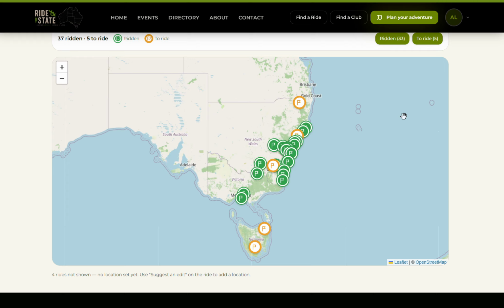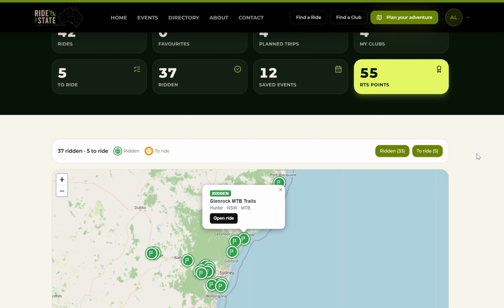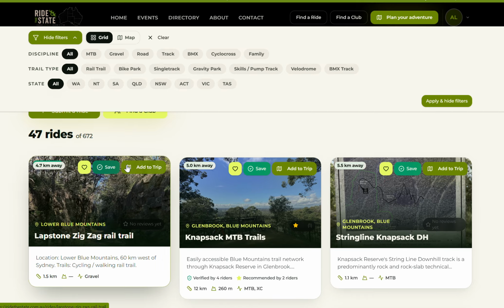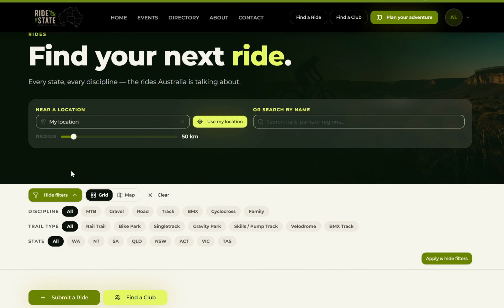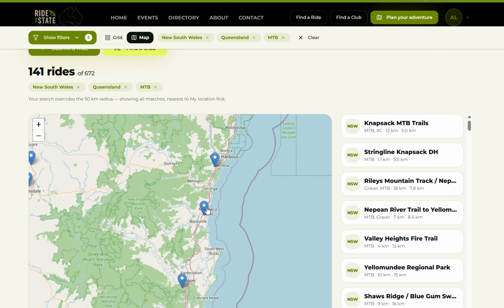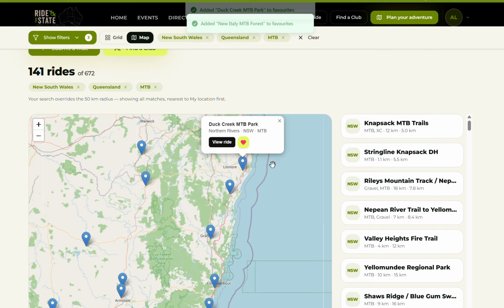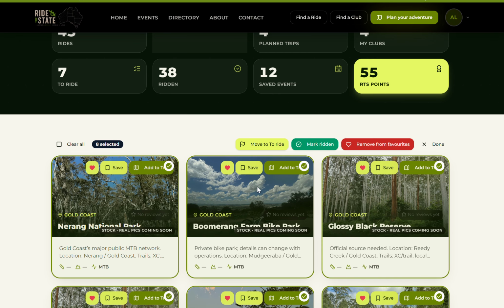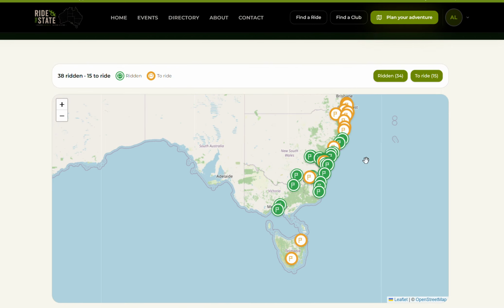Never Forget a Ride Again | Ride The State Bucket List & Ridden Map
Every ride tells a story—and every cyclist has a bucket list.

With Ride The State, you can build your own interactive cycling map by marking rides you've completed and saving the ones you want to tackle next.

Your profile lets you:
✅ Keep track of every ride you've completed
🗺️ See your ridden rides displayed on an interactive map
⭐ Create a personal cycling bucket list on an interactive map
🚵 Discover new places to ride across Australia
📍 Watch your riding adventures grow over time

Whether you're chasing every trail in your state or planning an epic cycling road trip, Ride The State helps you keep track of where you've been and where you're heading next.

It's your own personal cycling adventure map.

Built by riders, for riders.

**Discover Australia. One ride at a time.**